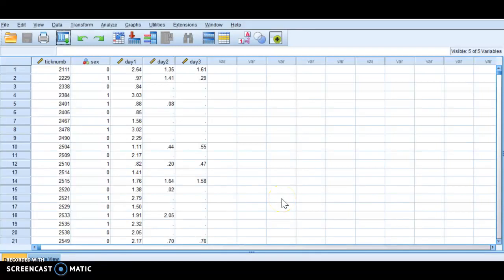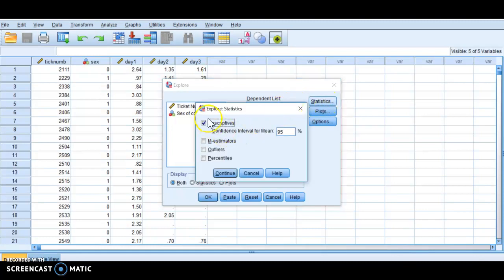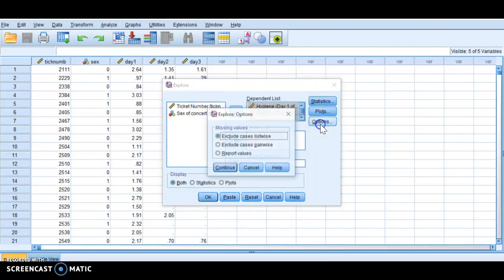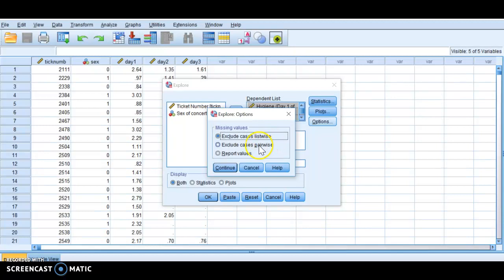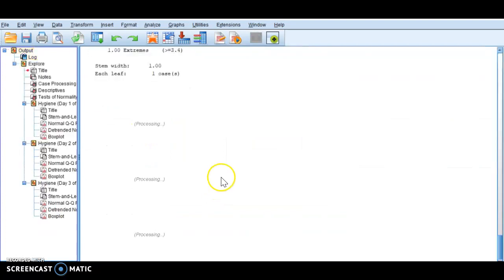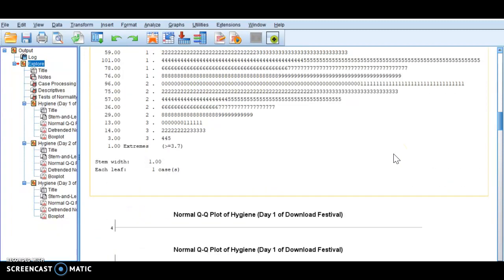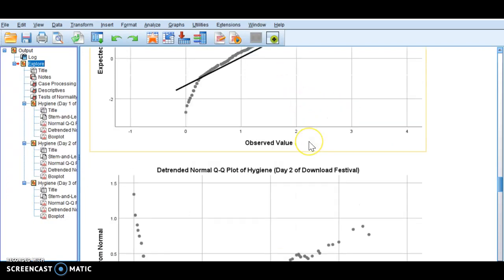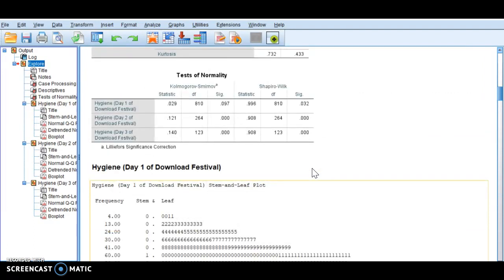SPSS K-S test Shapiro Wilks